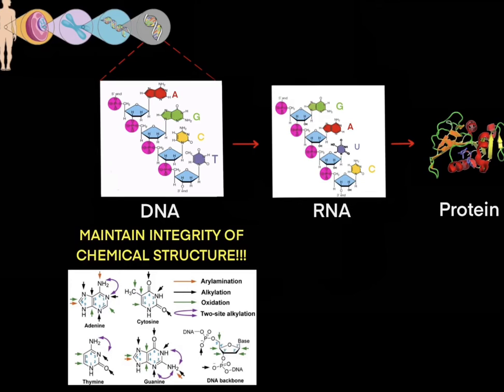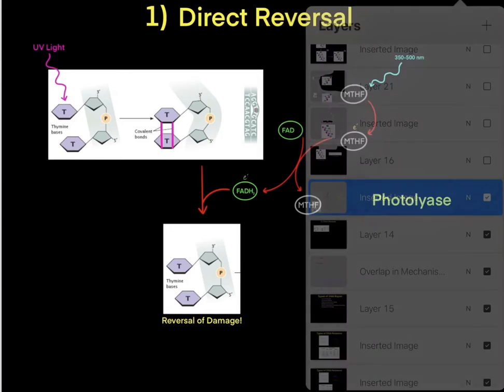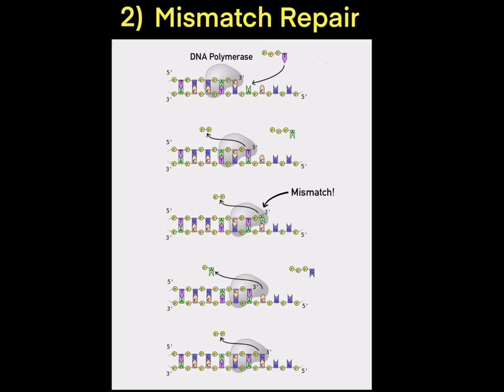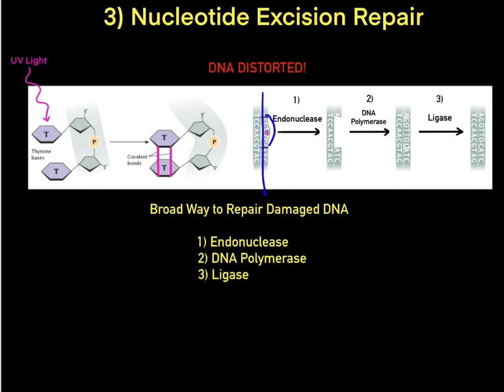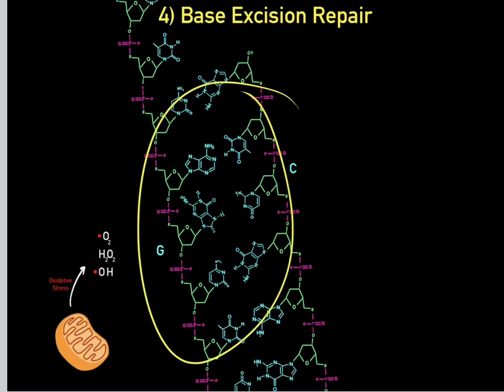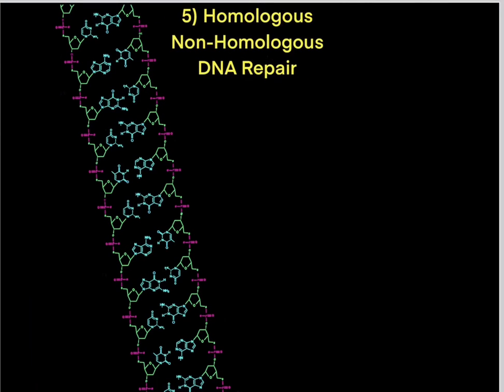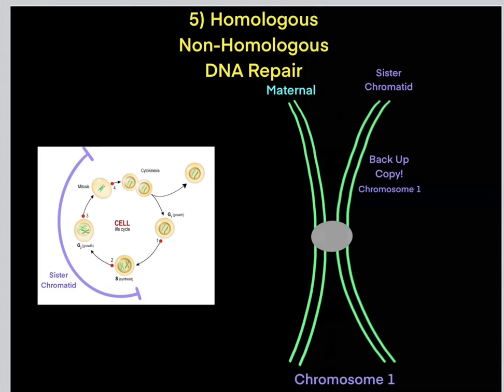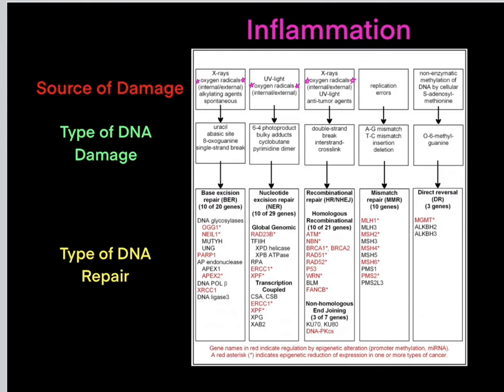DNA Mutations & DNA Repair (EVERY TYPE OF DNA REPAIR YOU NEED TO KNOW FOR MCAT BIOLOGY GENETICS)